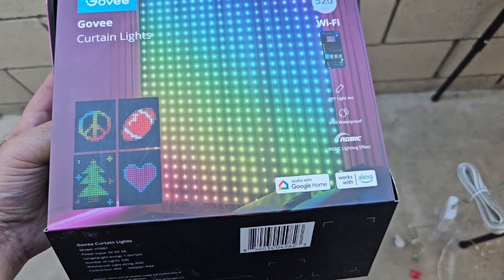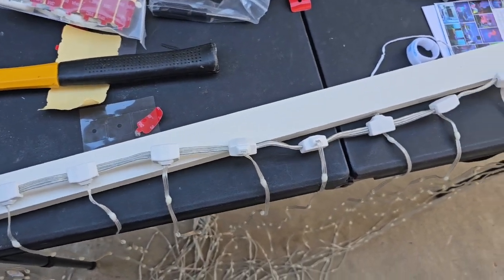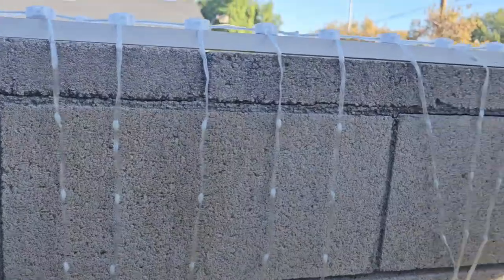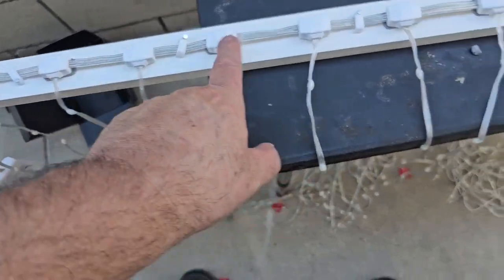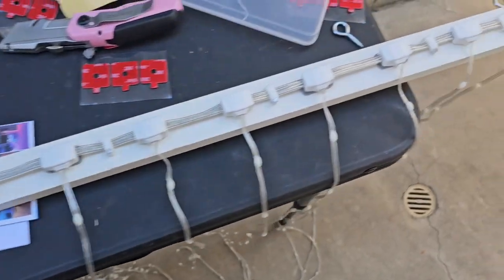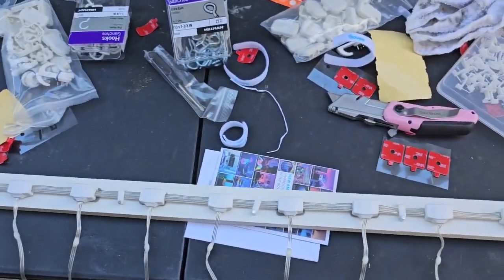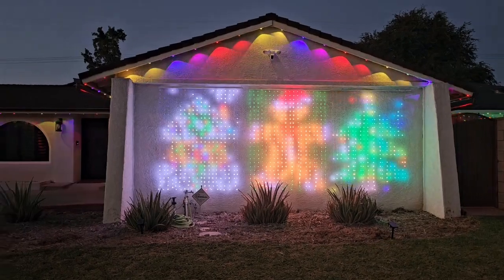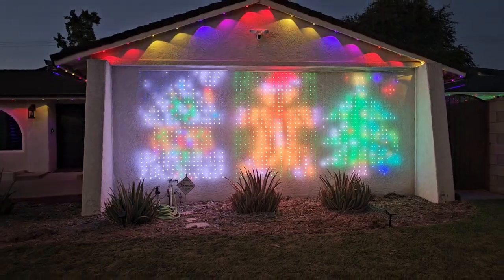Govee Curtain Lights, Smart LED Curtain Lights